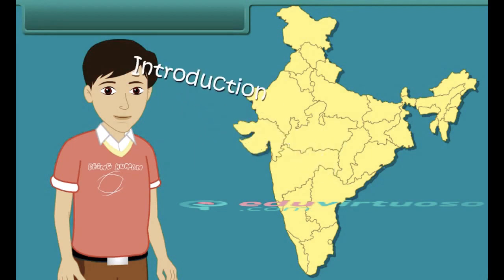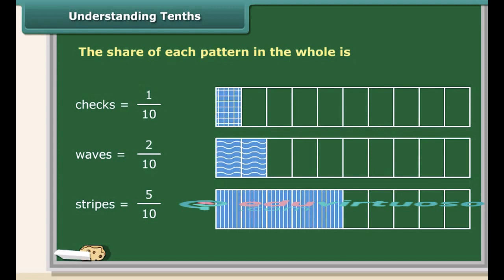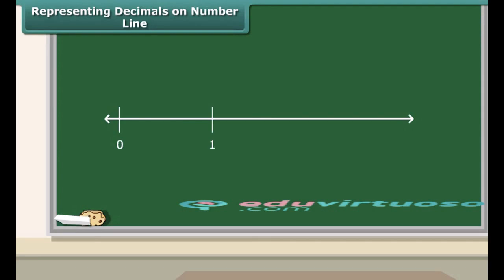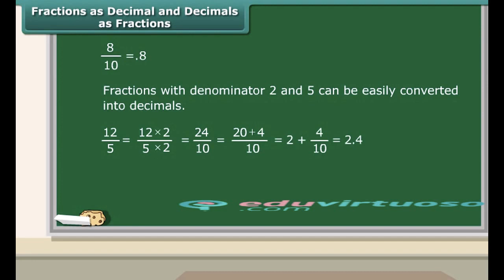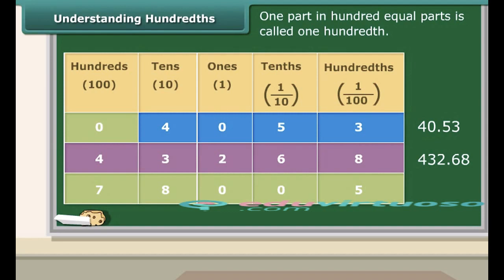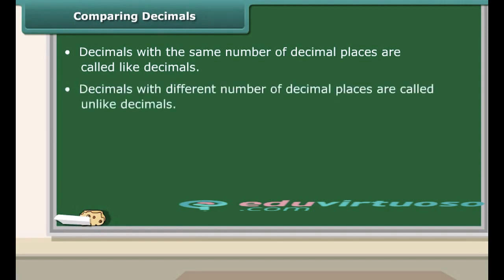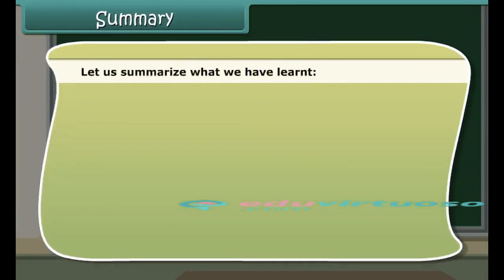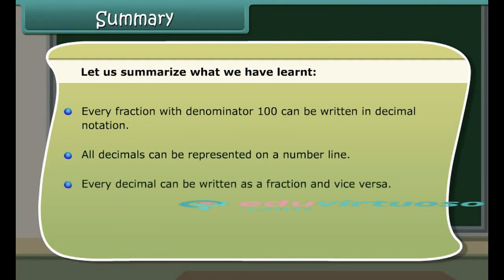Understanding Decimals | Class 7 | Maths| CBSE | ICSE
Animations video